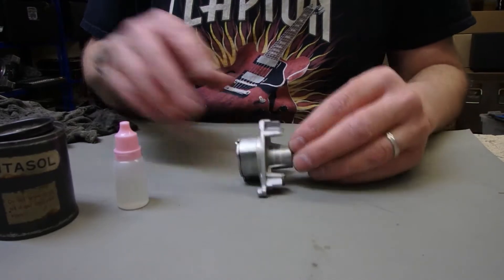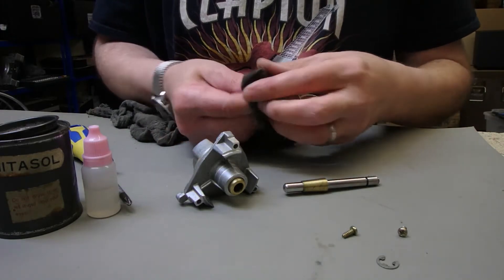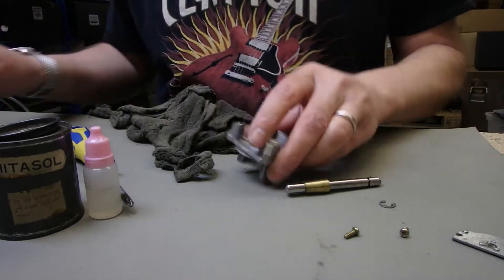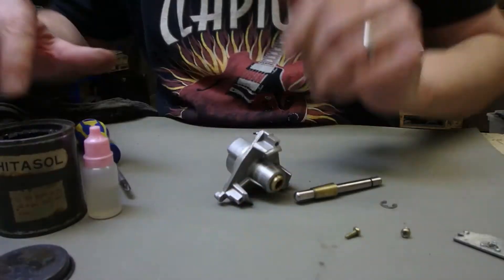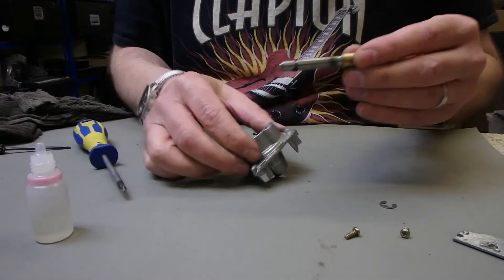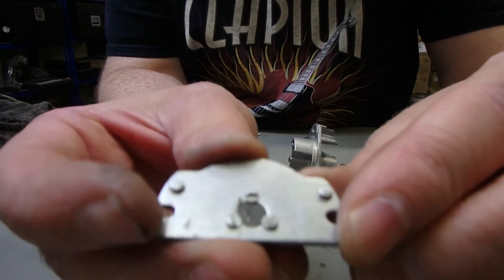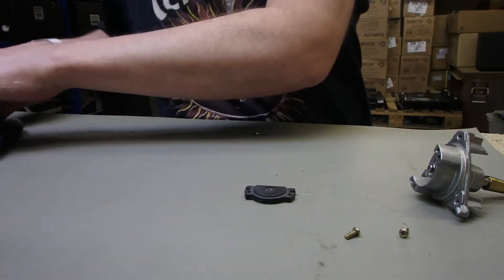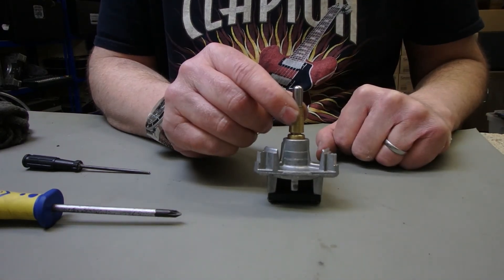Technics SL1200 / SL1210 bearing clean and lubrication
This video shows the process of stripping, cleaning, re lubricating + replacing the thrust plate